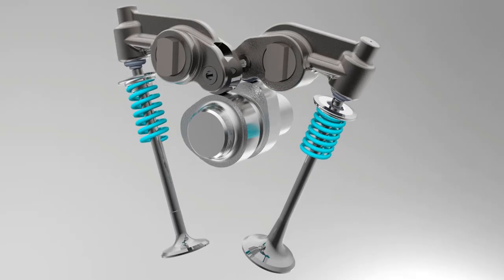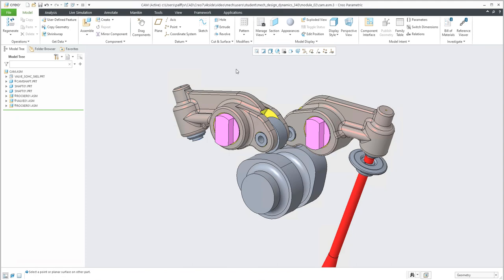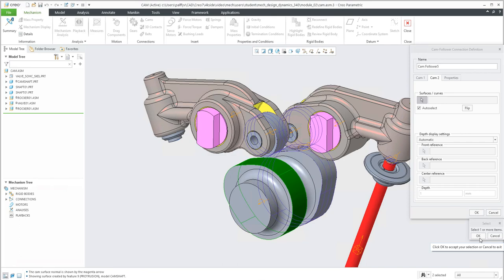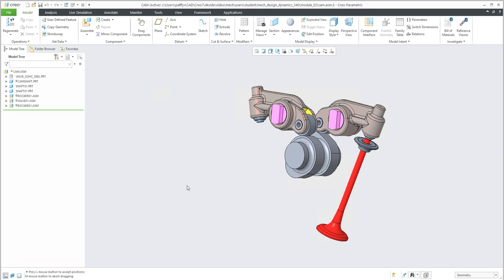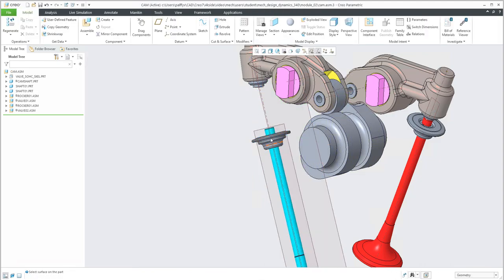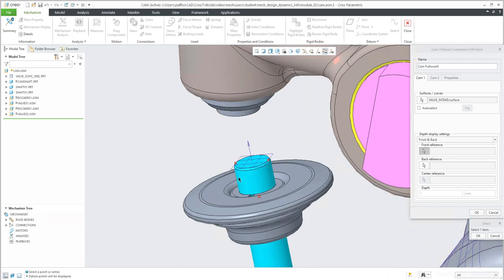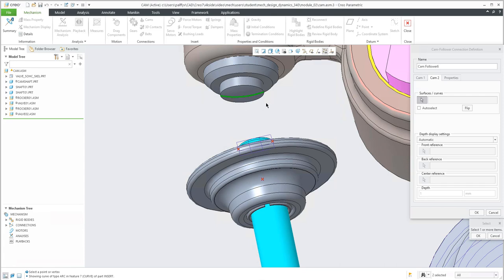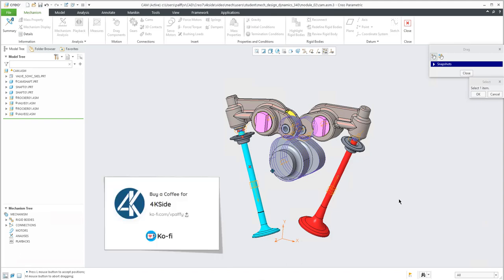Cam and follower mechanism | Cam-Follower connection